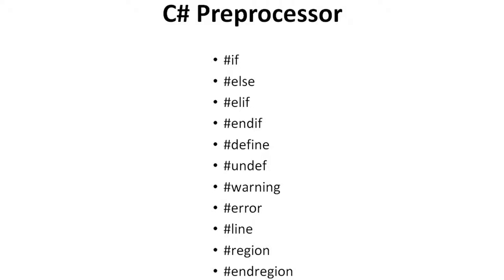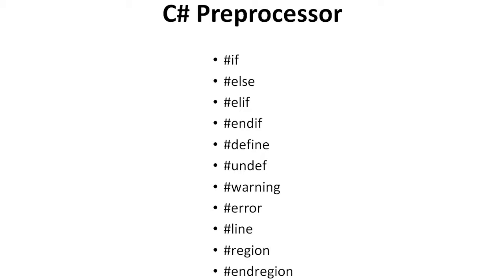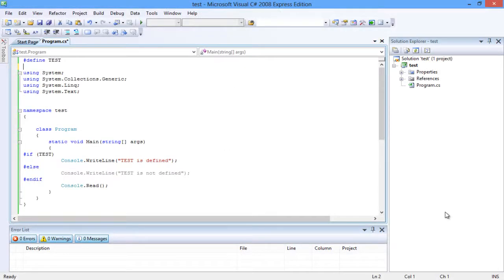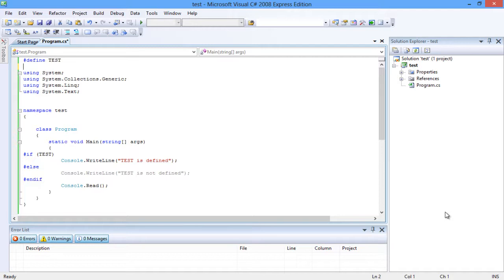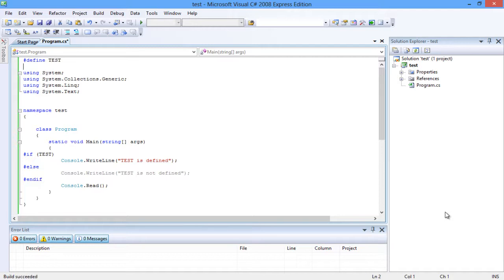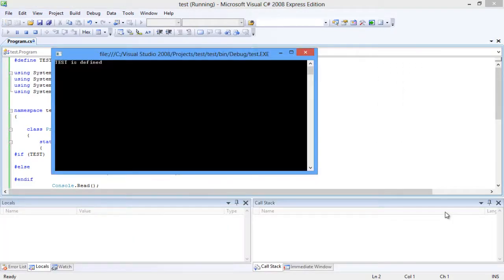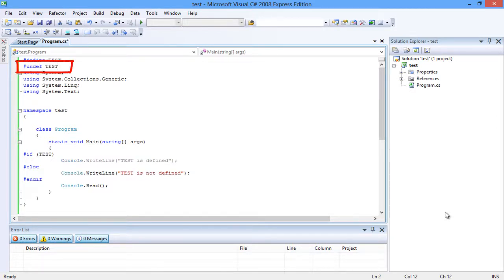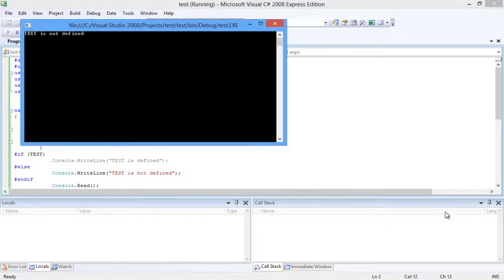How to Use Preprocessor in C#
This tutorial is about How to use Preprocessor in C#. C# preprocessor is fundamentally very similar to C preprocessor. The preprocessor in C# starts with a '#' symbol.

C# preprocessor is fundamentally very similar to C preprocessor. The preprocessor in C# starts with a '#' symbol. Some of the terms or the directives that are used as preprocessors are as follows:
The if, else and endif are conditional directives and are used to decide on the parts of the program to be included or excluded. The define and undef are definition directives used to define terms and values. The error and warning are directives used to report errors and warnings.

The following example defines the term 'TEST' using the define directive and the conditional directives are used to check for the definition to execute the set of statements required.

The if directive in C# checks for the condition. Since TEST is defined, this returns a true value to the if directive. The statement inside the if directive gets executed. This prints 'TEST is defined' on to the screen.

Step 3 -- The Undef Preprocessor

The undef directive in C# can be used to undefined 'TEST'. In this case, the statement below the else directive gets printed.